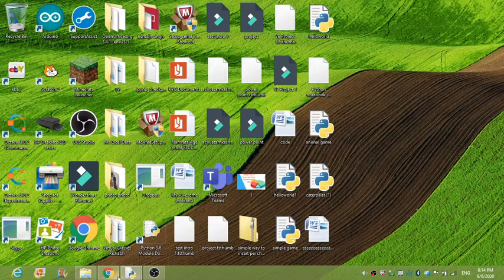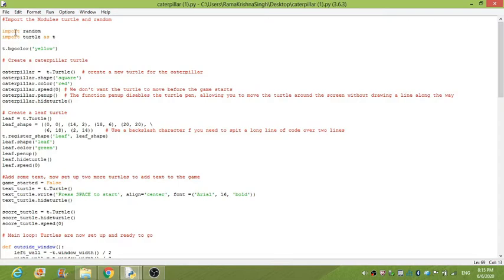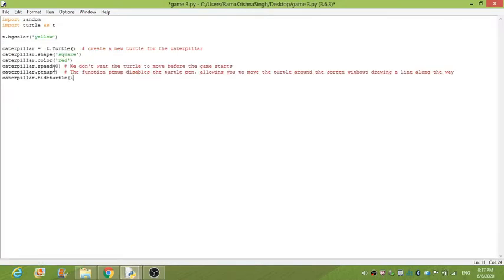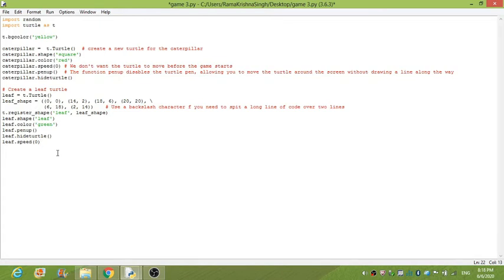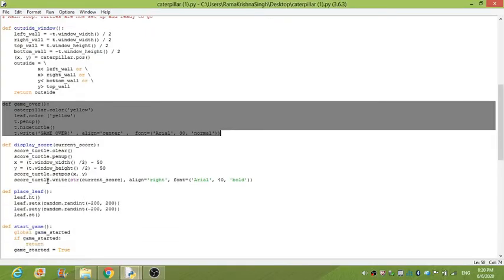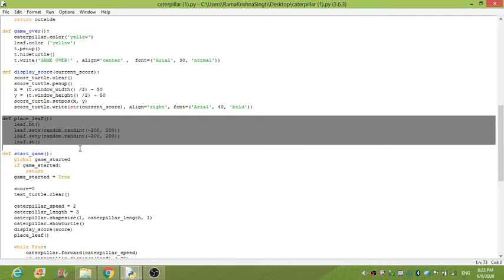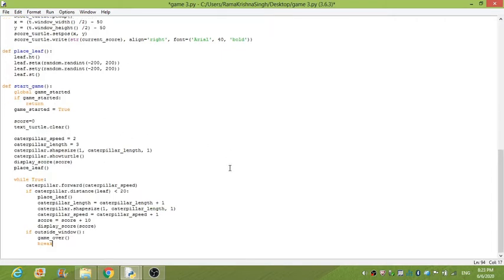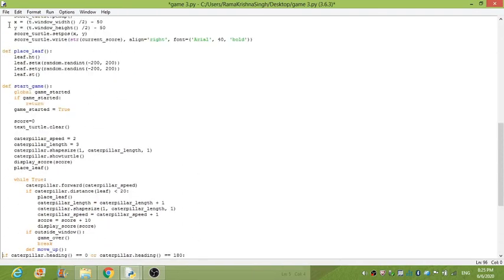How to code a caterpillar game in python.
in this video i will be telling you that how you can code a caterpillar game in python.